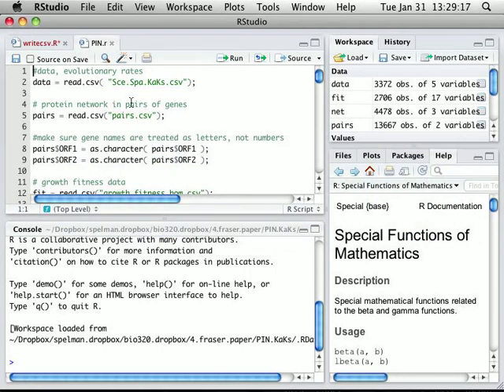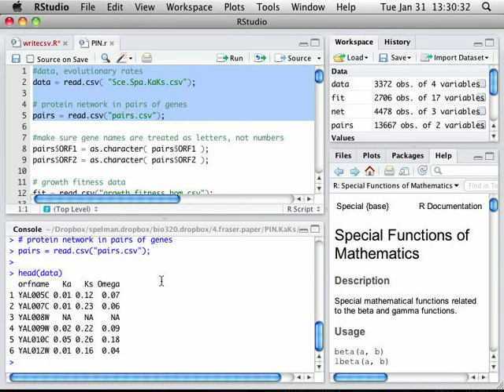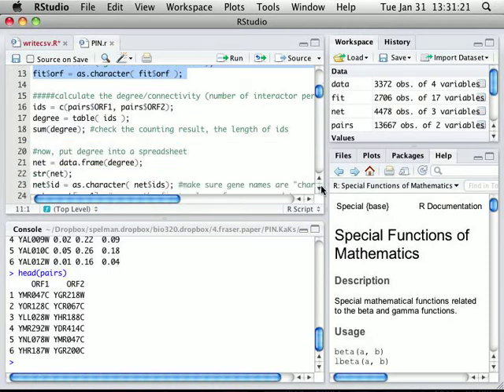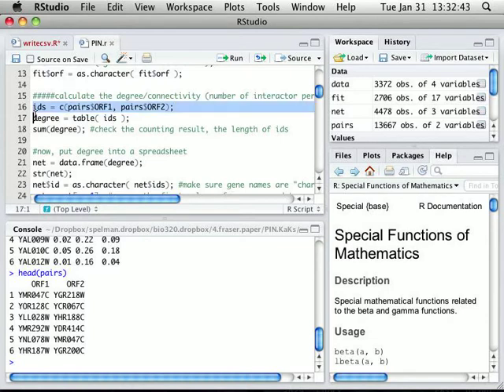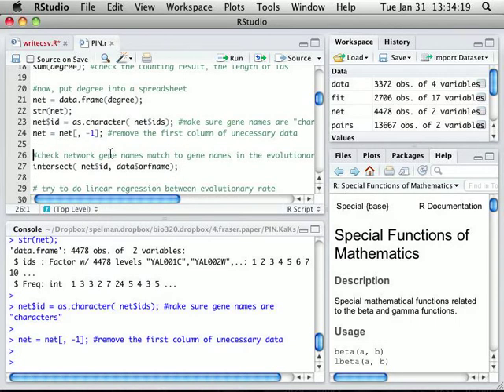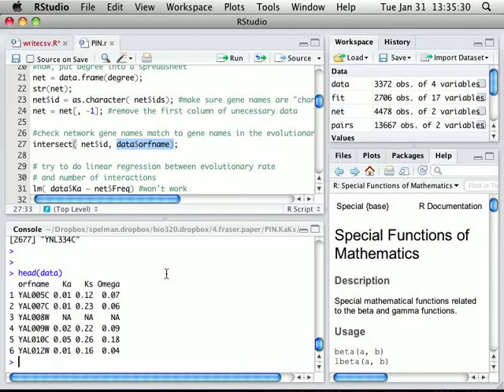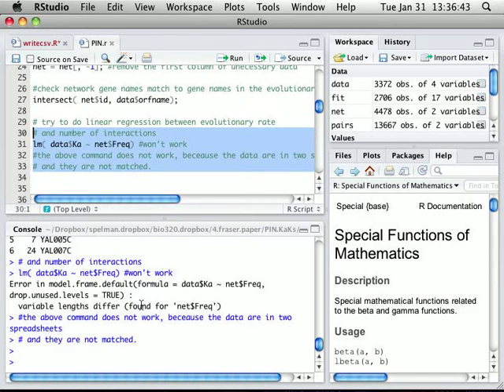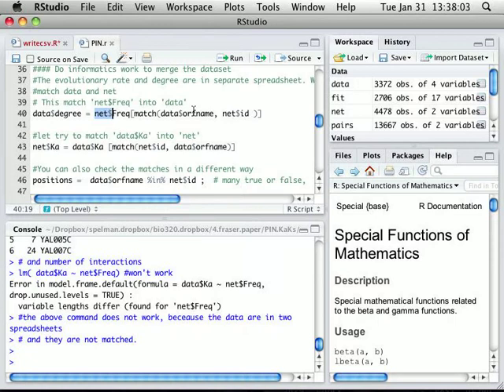Redo Figure 1 in Fraser et al 2002 Science paper in R